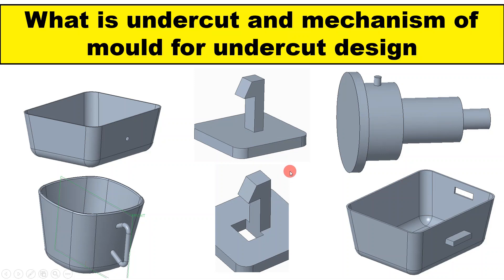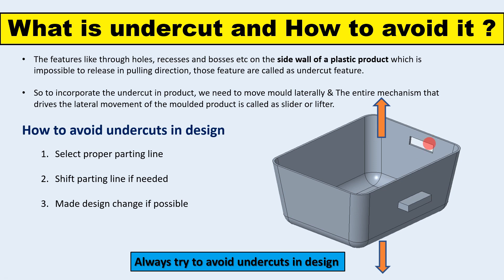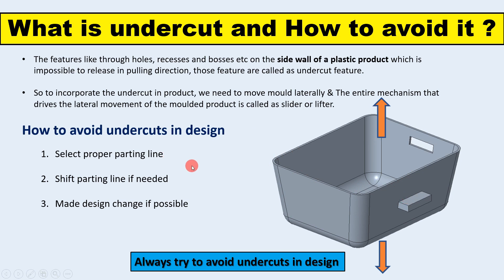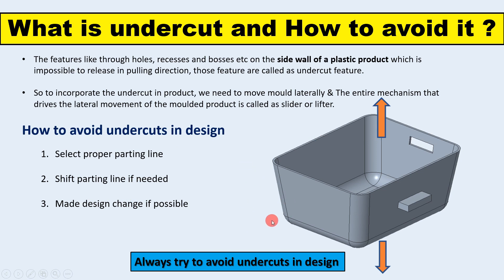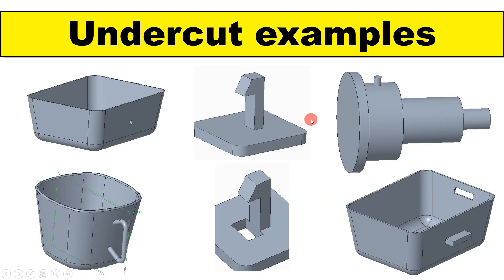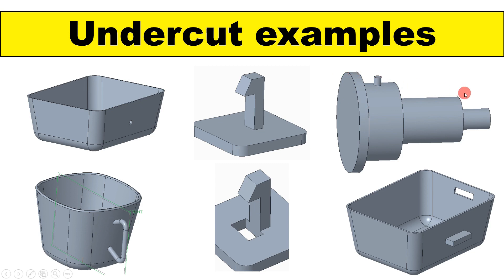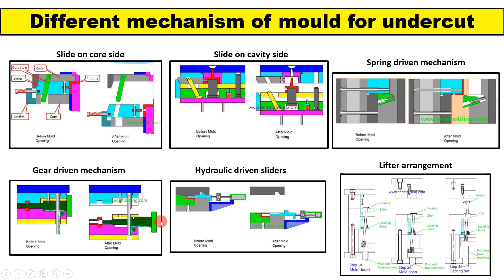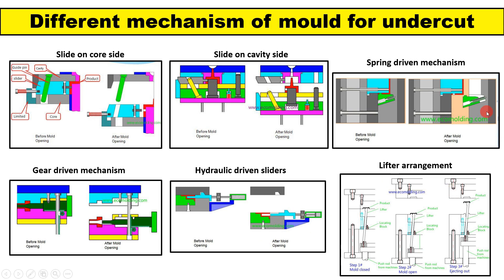Undercut in plastic part and the different mechanism behind undercut design features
What is Undercut in plastic part and the different mechanism behind undercut design features

MDA